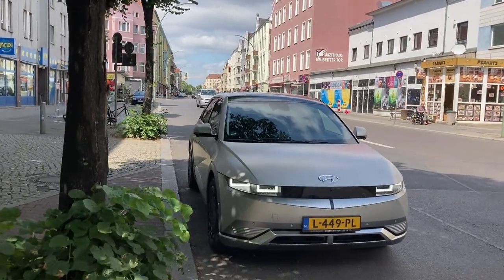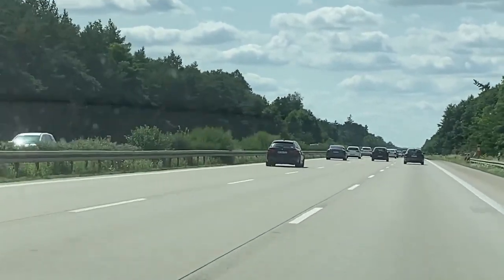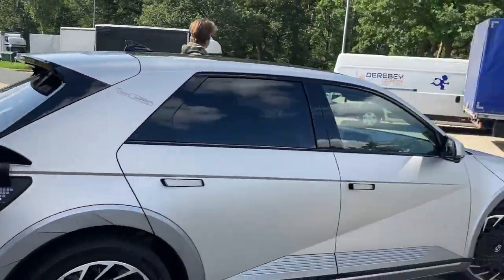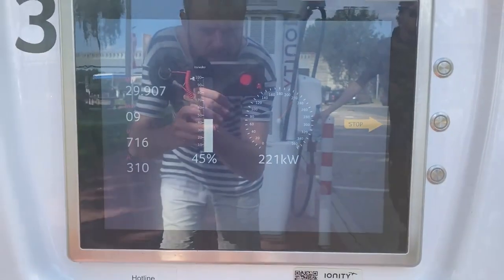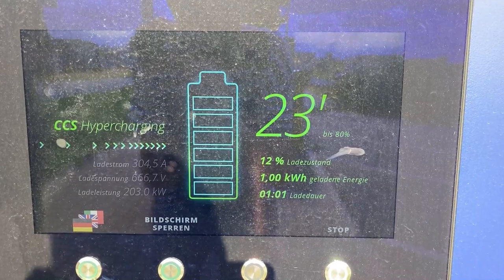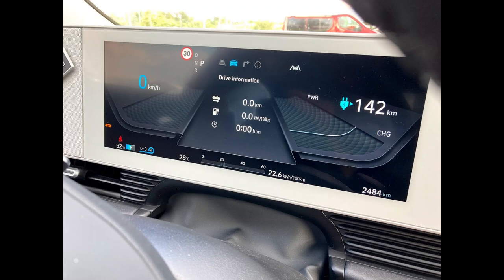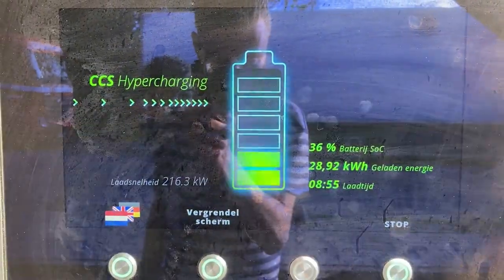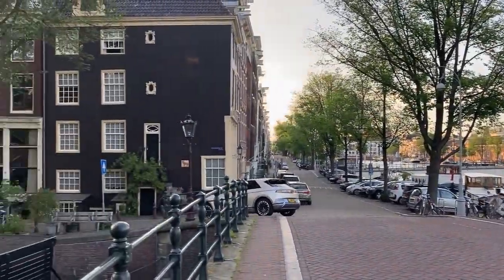Hyundai IONIQ5 P45 BerlinChallenge July 2021 - a 656km roadtrip to Amsterdam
I've been doing BerlinChallenges since 2018 now, the Jaguar I-Pace was first, then the Tesla Model 3 (LR) and last year the crown

This time the aim was to try and see what's possible with my buddy Hugo's brand new
Traffic jams, rookie mistakes at the charger, it's all there - enjoy the ride!A new record?

The app I got recommended in my last video comments:
Car Scanner ELM OBD2 (Kona profile).

Earlier BerlinChallenges this year.